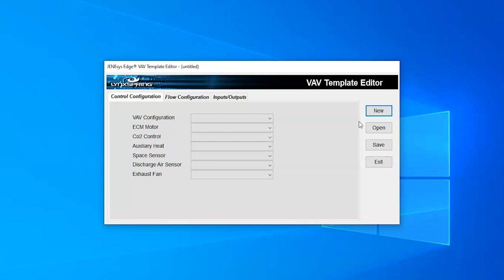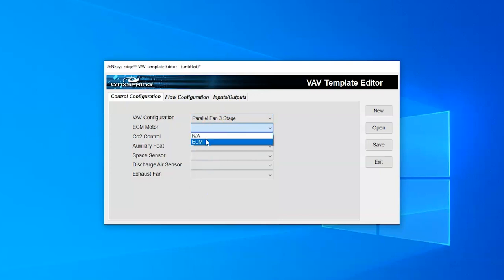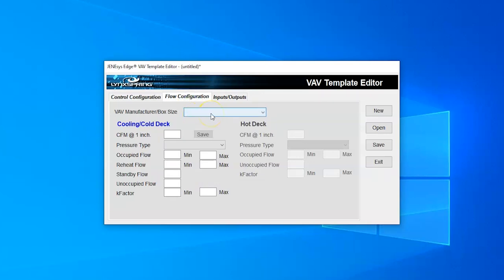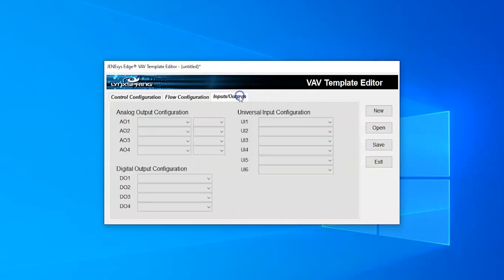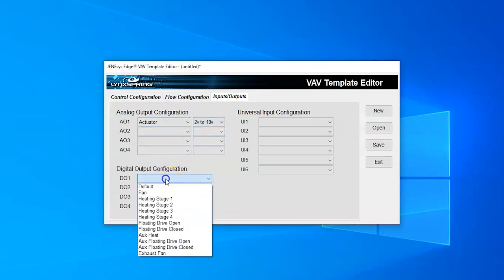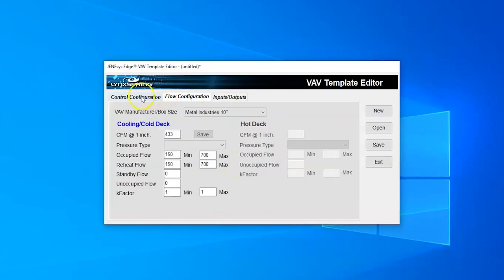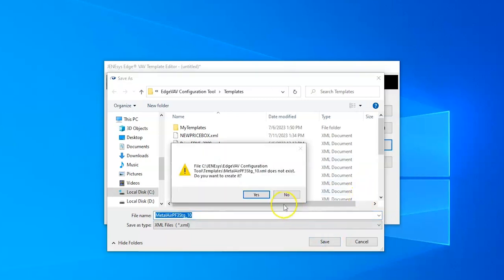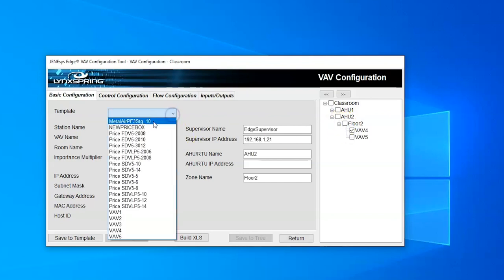JENEsys Edge VAV Part 7 Template Editor